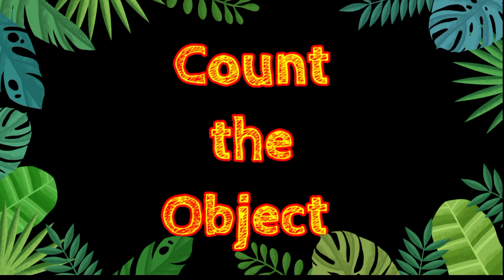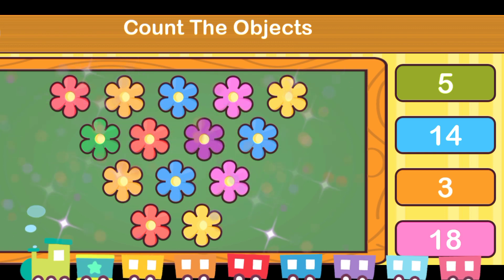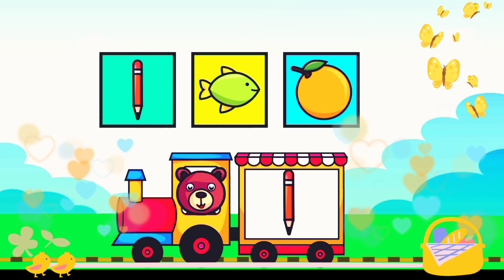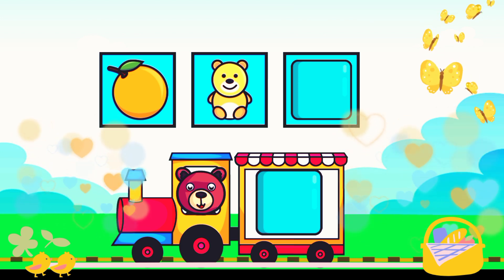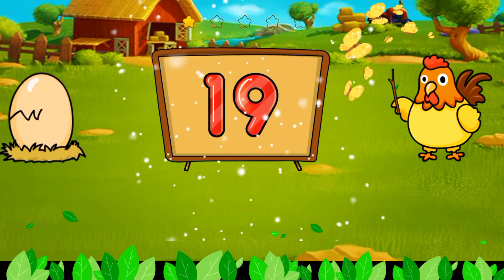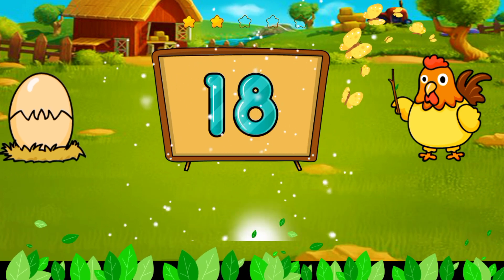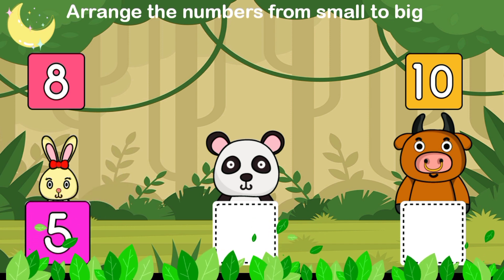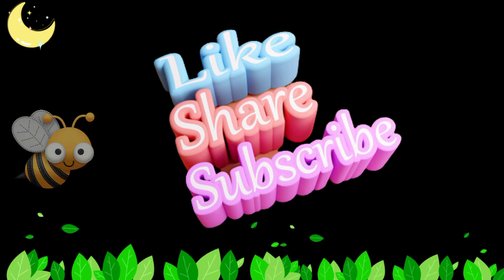Quiz time /Shimmer Zone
Hi! shimmer zone provides charming and educational vedios in all over the world. As it teaches about professions ,recognization of shapes,benifits of fruits and vegetables ,names of animals. Moreover, it also makes kids understand that how to do colouring, tracing, painting , learning of numeric system and alphabets. Learning about sea creatures in joyfull way are  also taught in this channel. This channel also makes kids able to read and learn about basic english words and vocabulary through word pictures. Furthermore, it also improves their reading and comprehension skills.   Knowledge is incremented in kids by watching these amazind vedios. These vedios help in improving kids mental growth as well as it  also provides  entertainment to your kids.Interest is develop in kids through these vedios. New vedios are uploded daily through which kids, kinder garden, nersarry, play group learing are also included in this channel. So watch this channels vedios daily.